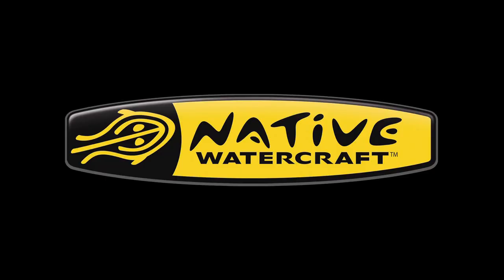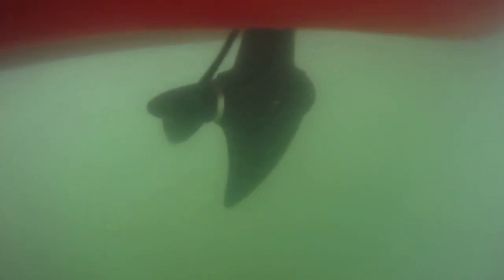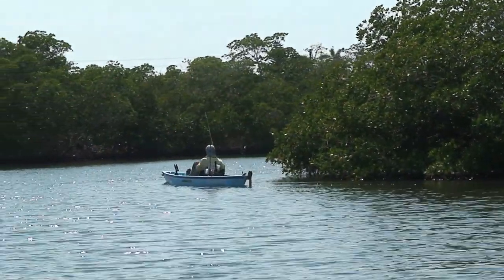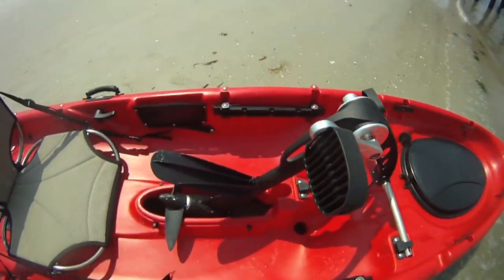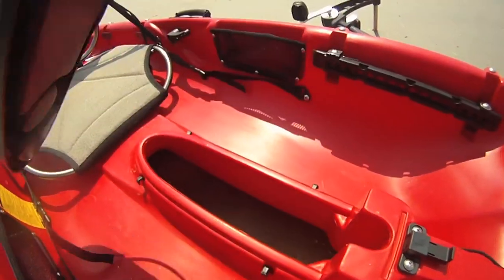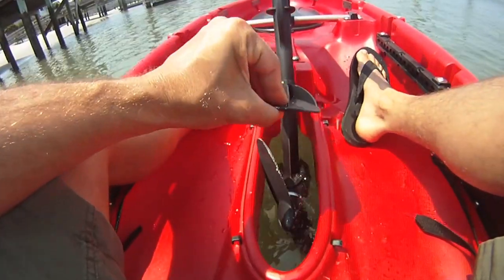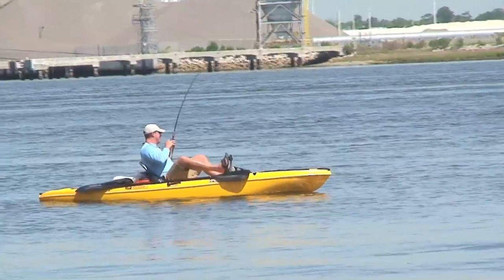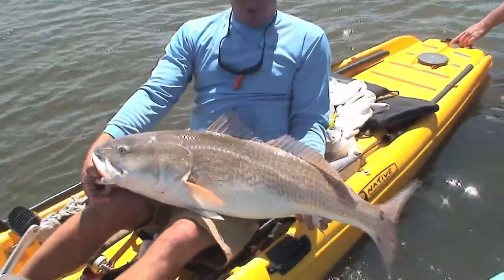Propel Pedal Drive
Get the details of the unique Propel Pedal Drive system that makes Native Watercraft kayaks so singularly perfect for fishing or just having fun on the water.